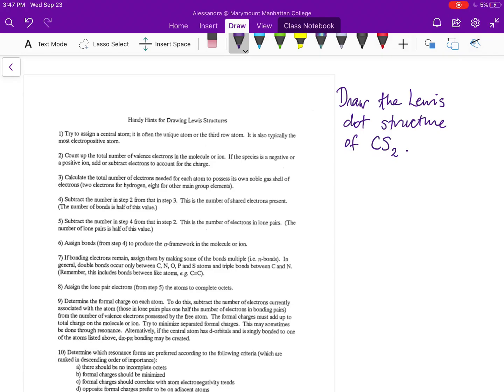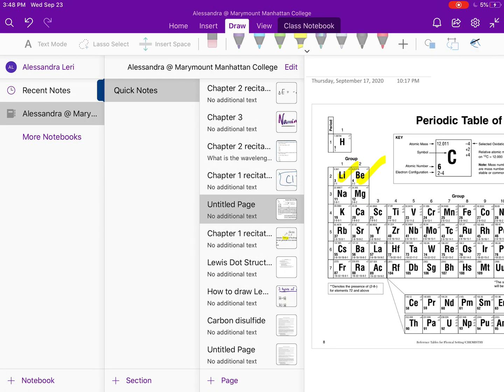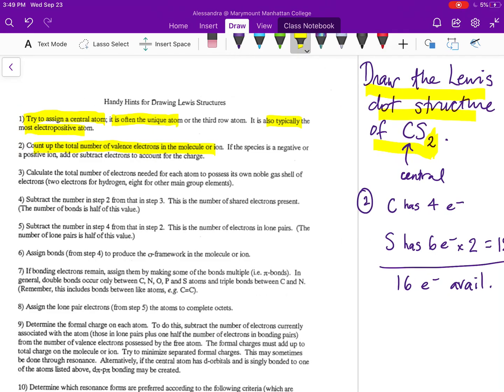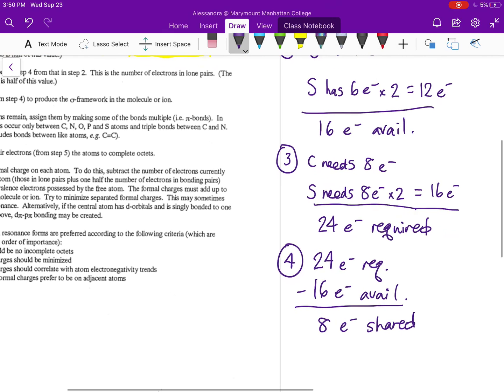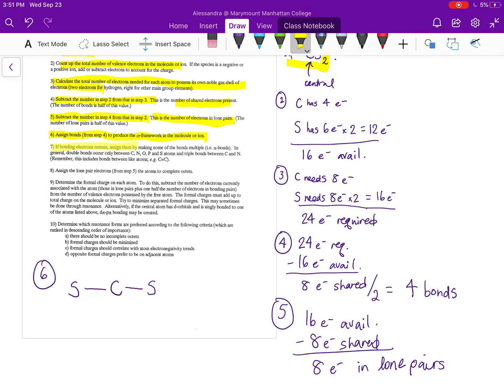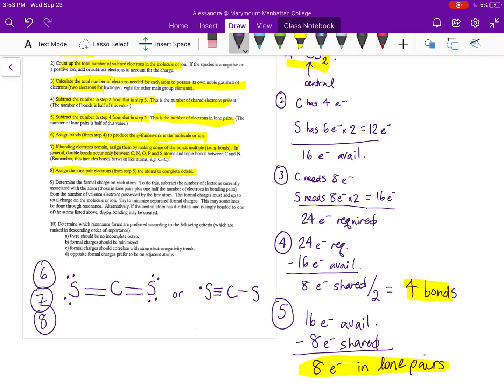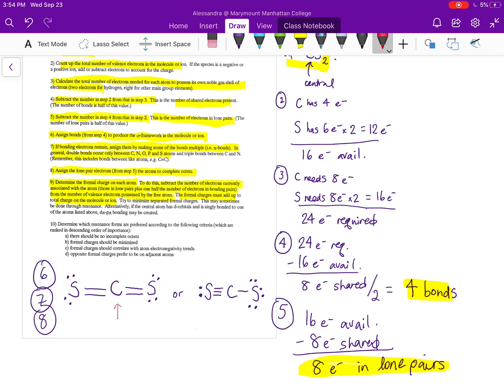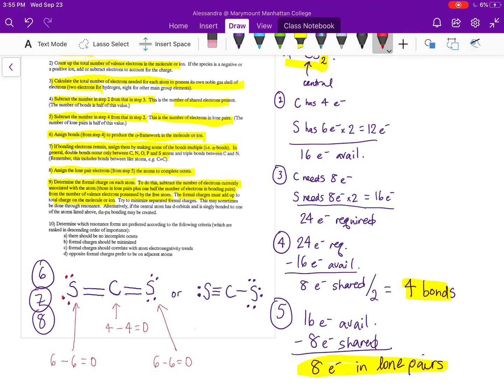How to Draw Lewis Structures with Formal Charges